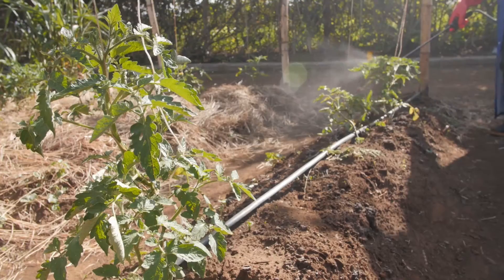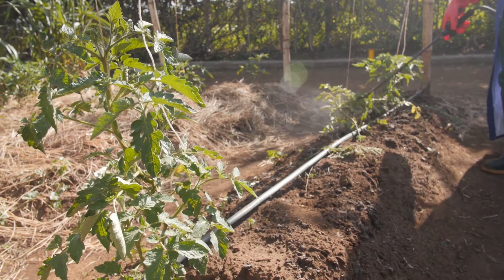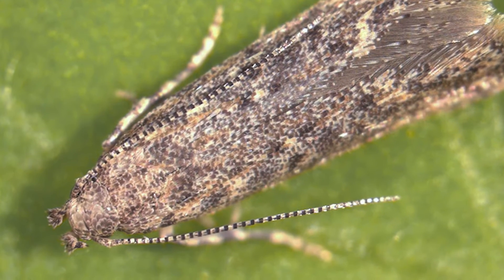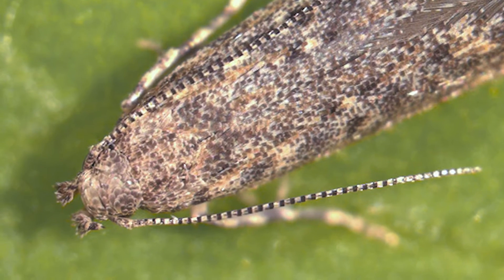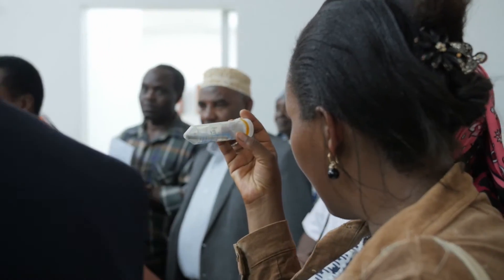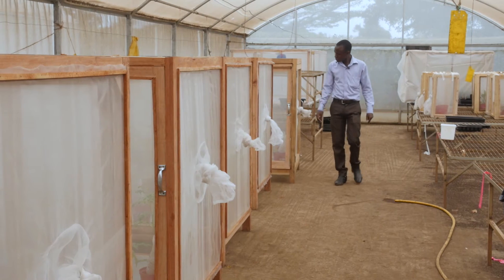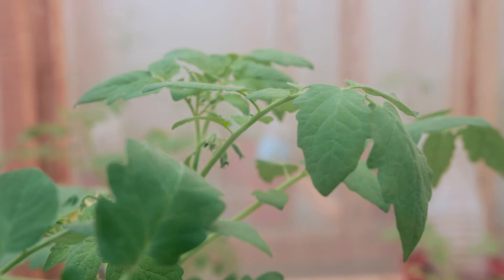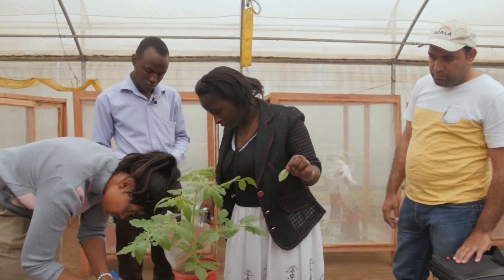The Trouble With Tuta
The tomato leaf miner (Tuta absoluta) is making inroads in Tanzania and other locations in East Africa. The World Vegetable Center and partners are working to develop strategies for farmers to manage Tuta, which can cause up to 100% loss of tomato fruits if left uncontrolled.

Produced by Rhiannon O'Sullivan and staff from the World Vegetable Center Eastern and Southern Africa, Arusha, Tanzania.